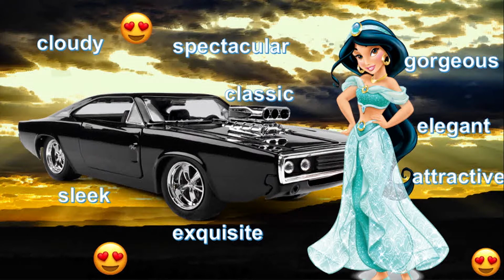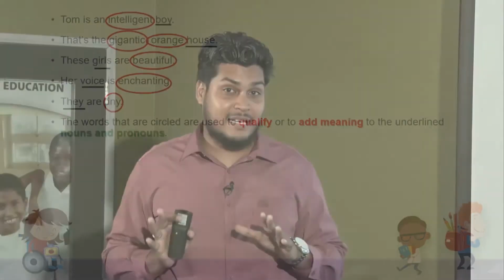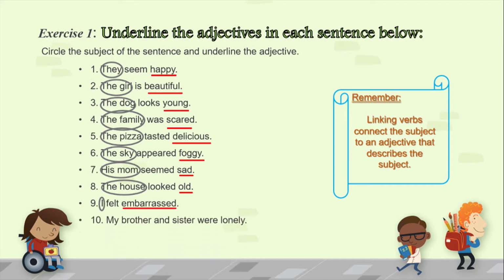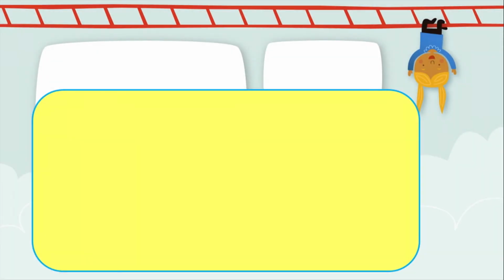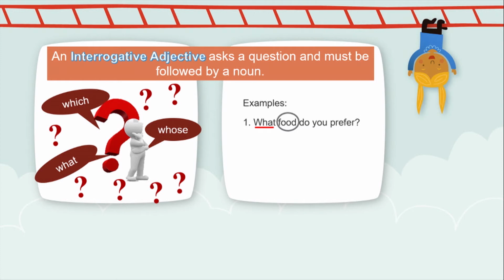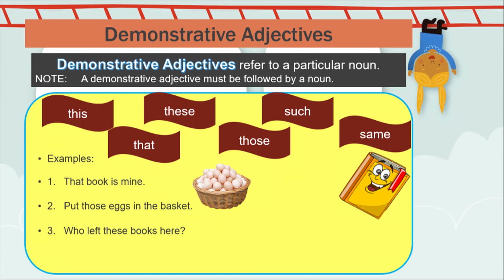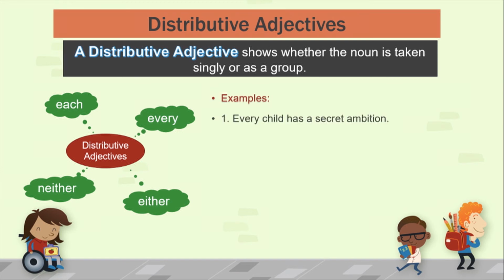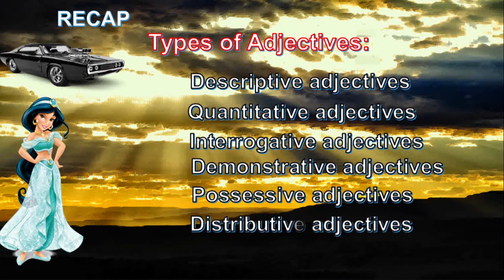Open Class Randolph Boodhoo ELA Adjectives Part 1Std 2